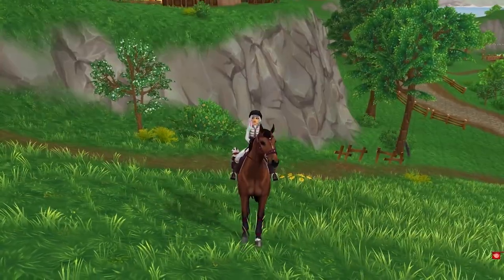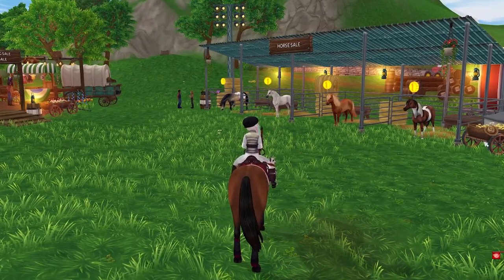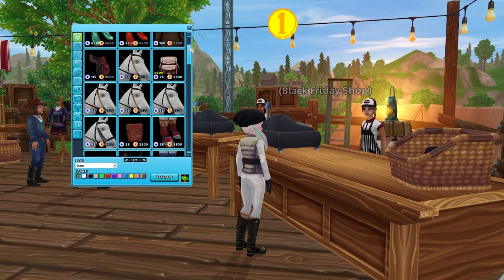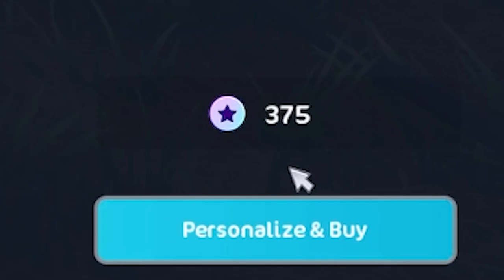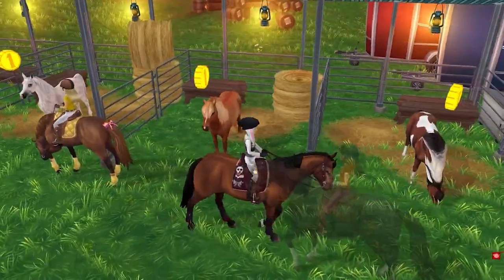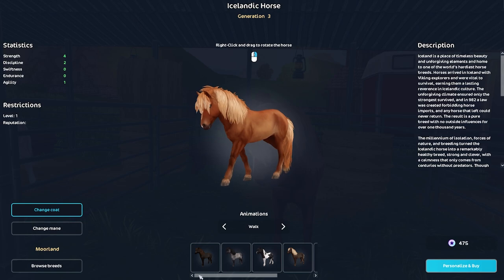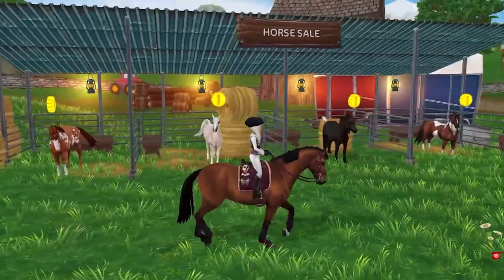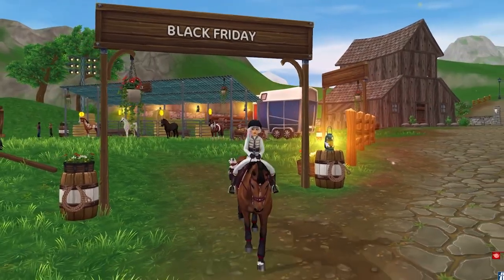All The Black Friday Horse SALE in Star Stable Online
Black Friday sales are happening in Star Stable Online! The Bazaar stand also has rider clothing, tack and more! I hope you enjoy this update video. Happy Thanksgiving!